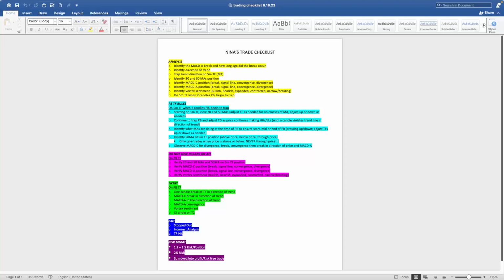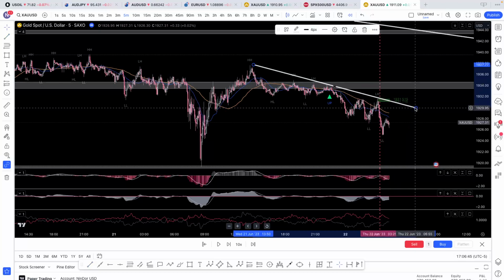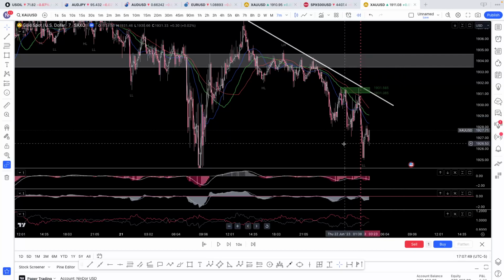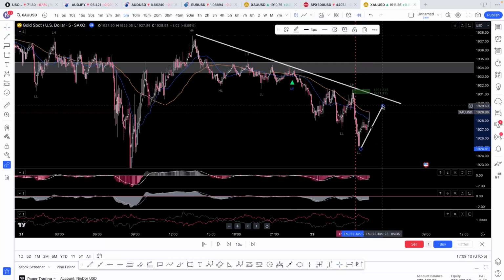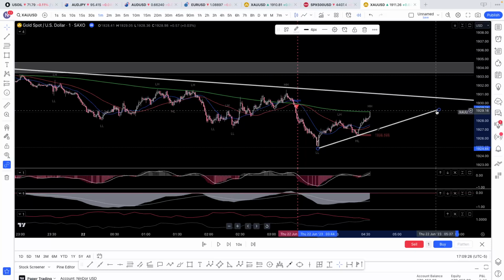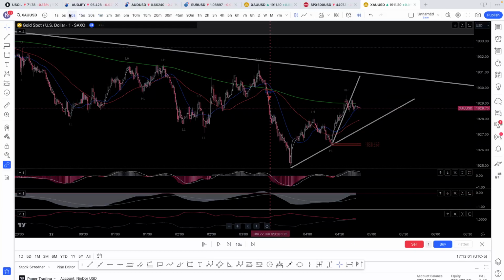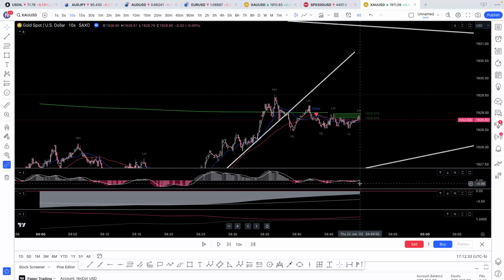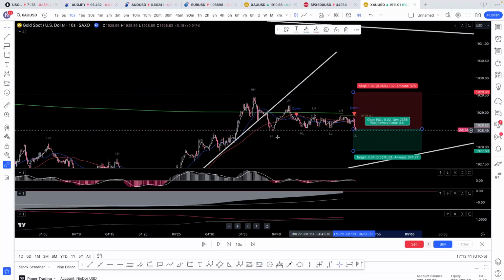TRADE CHECKLIST PT1 7.6.23